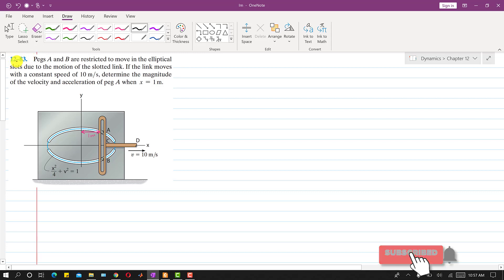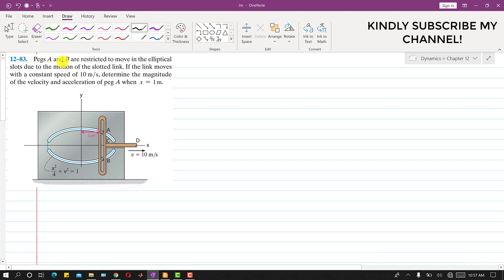12-83 | Engineering Dynamics Hibbeler 14th Edition | Engineers Academy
12-83 | Engineering Dynamics Hibbeler 14th Edition | Engineers Academy
12–83. Pegs A and B are restricted to move in the elliptical slots due to the motion of the slotted link. If the link moves with a constant speed of 10 m/s, determine the magnitude of the velocity and acceleration of peg A when x = 1 m.